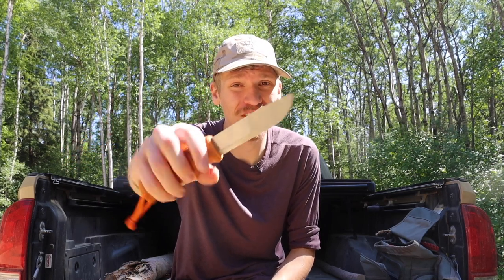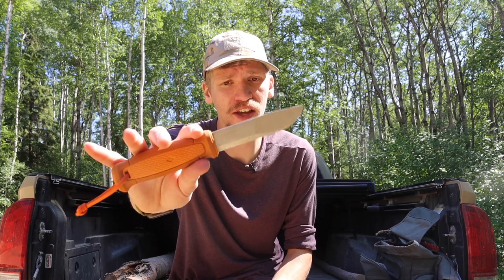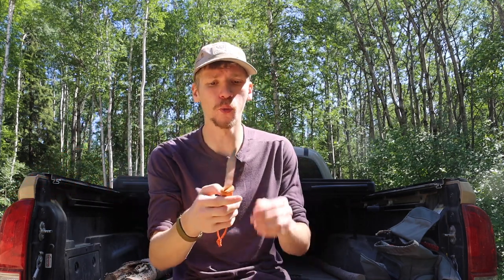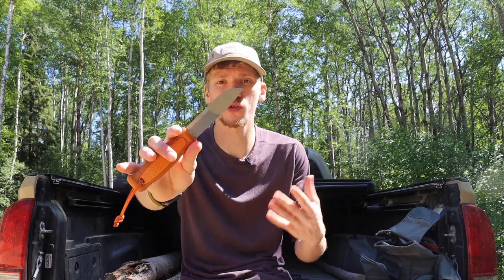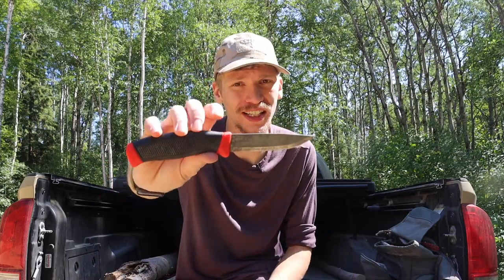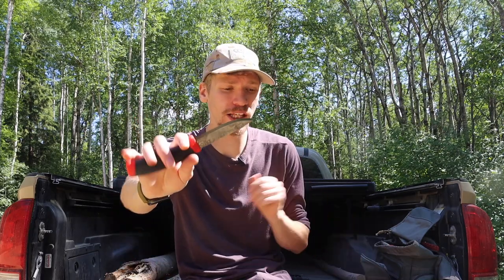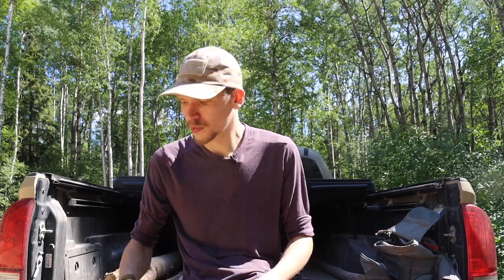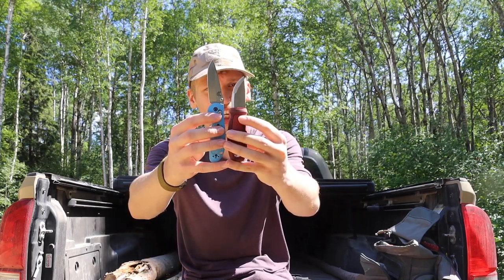Lightweight Wilderness Blades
One of the largest deterring factors when it comes to carrying a knife is its weight. In this video I am going over a handful of knives that combine durability, usability, and lightweight.